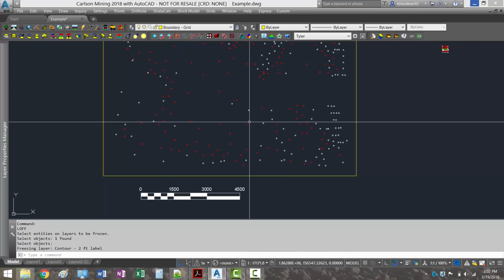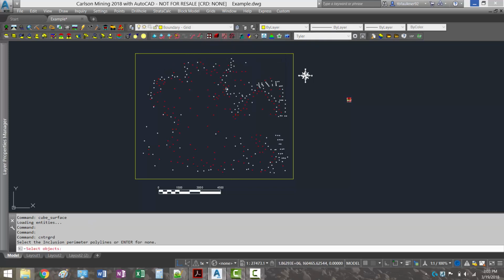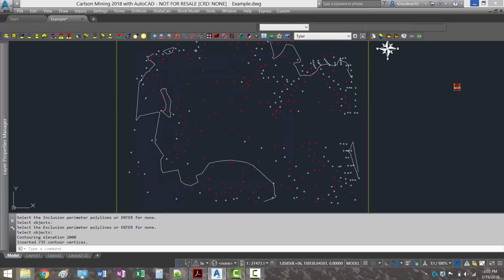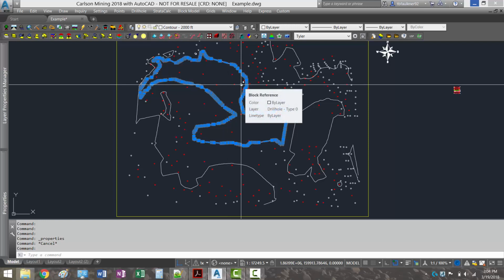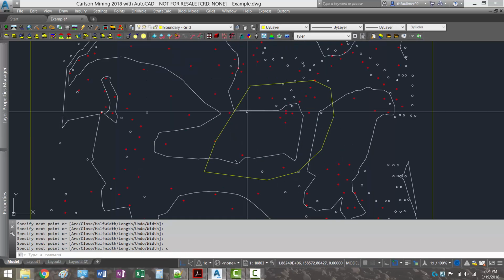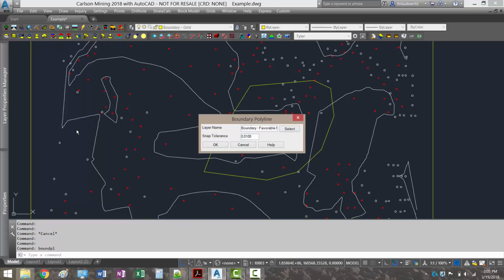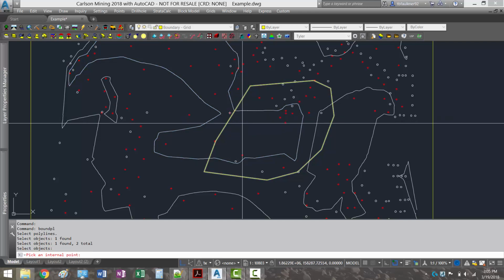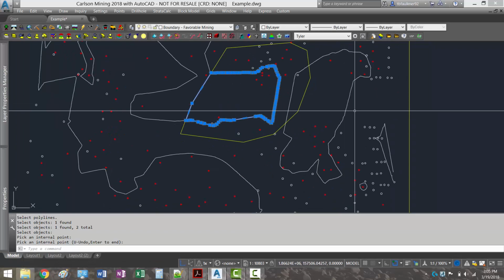Penn State- MNG 441- Inclusion boundaries in Carlson